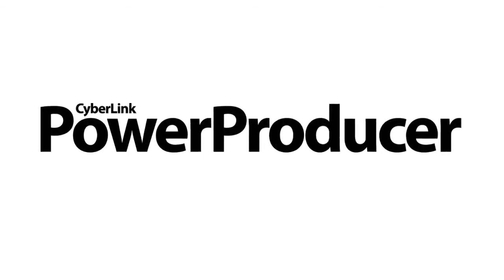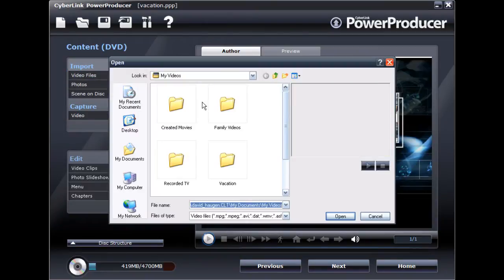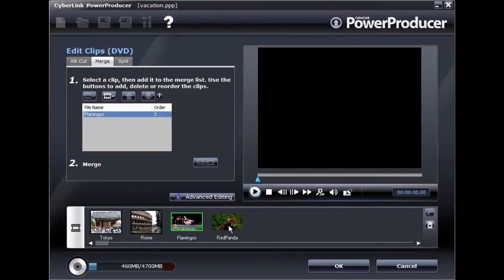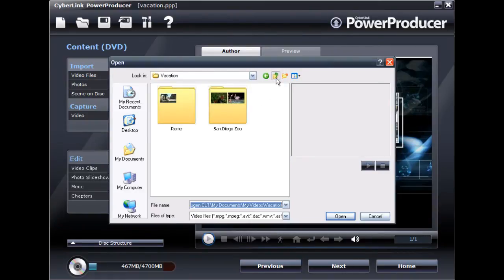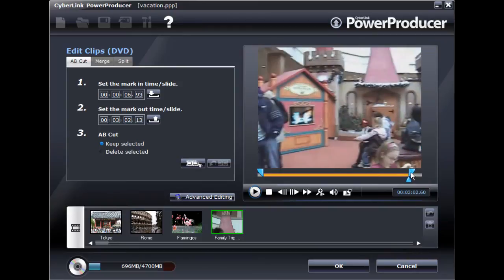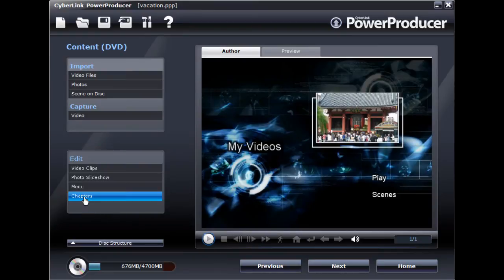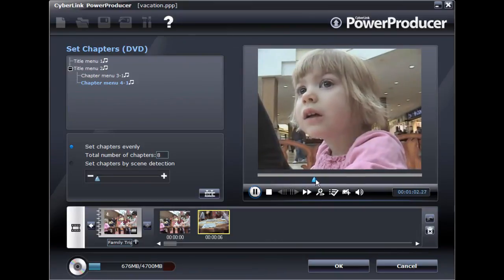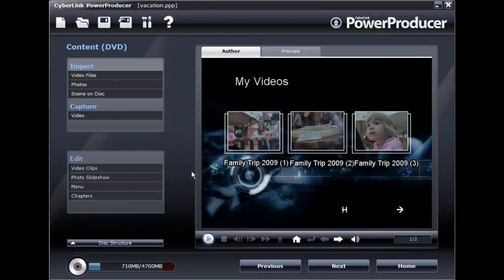CyberLink PowerProducer 5 - Tutorial Part 2 - Import and Editing Videos for a Disc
In part 2 of the CyberLink PowerProducer 5 tutorials on authoring discs, we will demonstrate importing and editing videos for discs created in the program. You can import videos in a variety of formats, perform minor edits on the video clips, and even add chapters to your video clips.